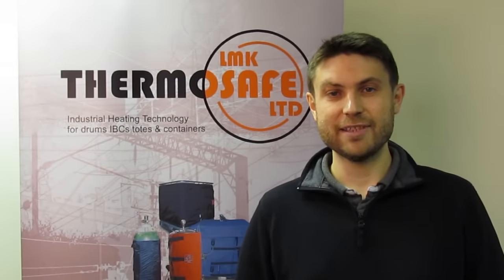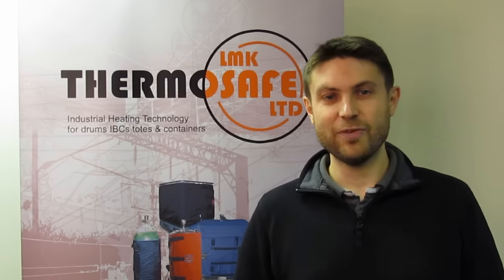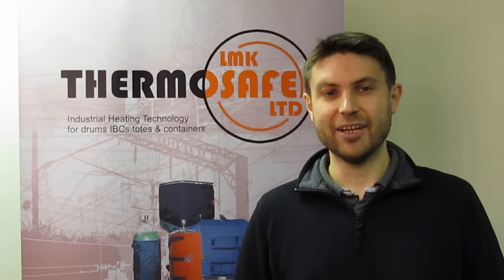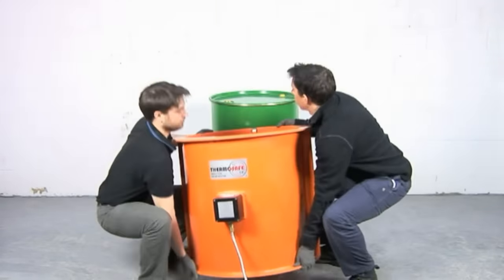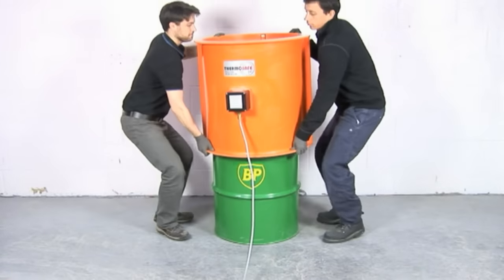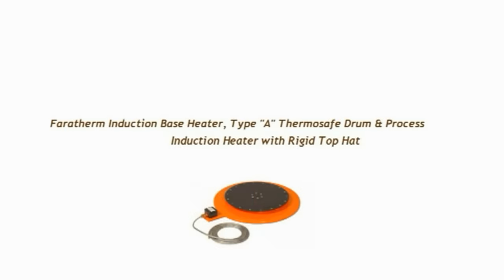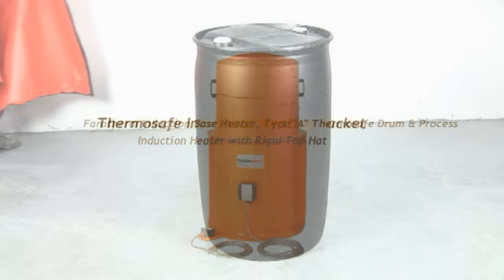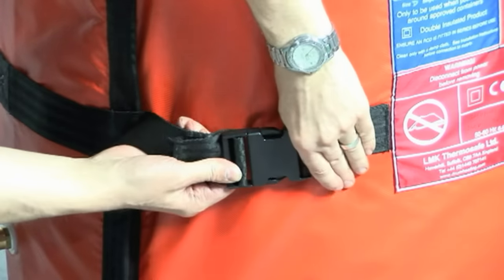LMKThermosafe Ltd: Drum Heaters and flexible IBC Heating Jackets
THERMOSAFE Induction Drum Heaters and INTELIHEAT flexible heating jackets are certified for use in potentially explosive atmospheres to ATEX and IECEx standards. This video shows how simple it is to install and use the items. Reference for further information and details of our range of standard products for all industrial areas and projects.